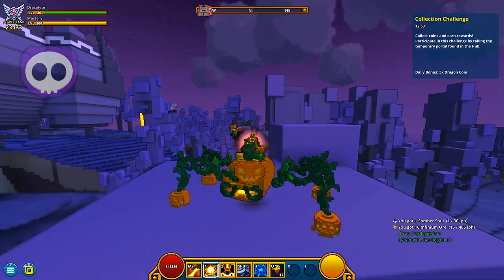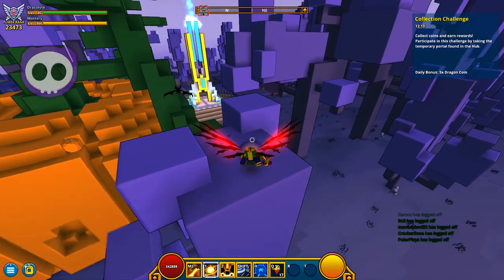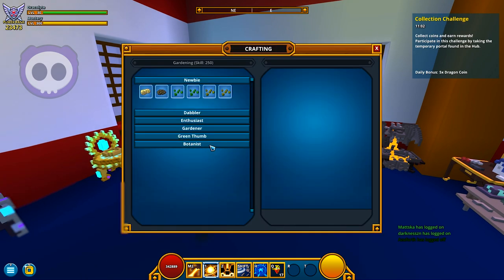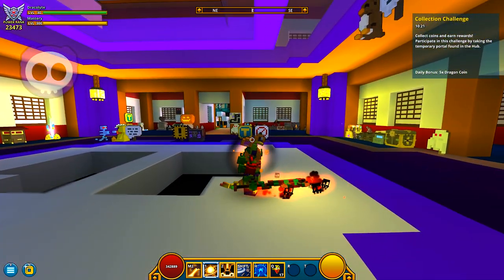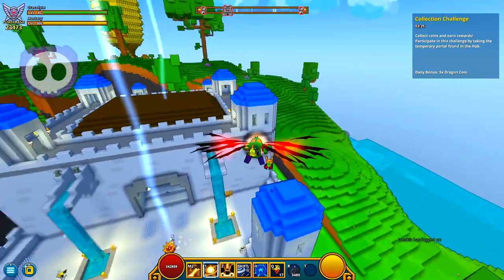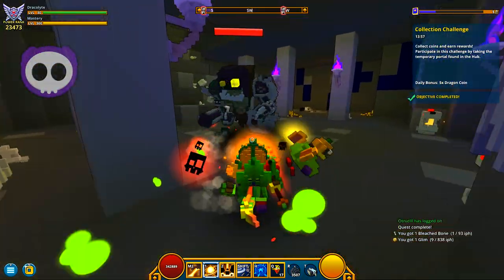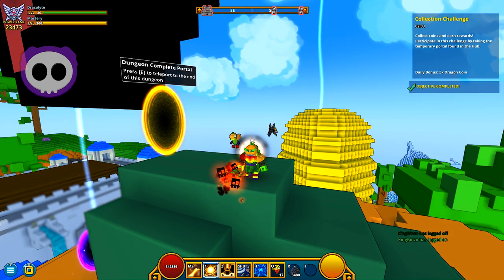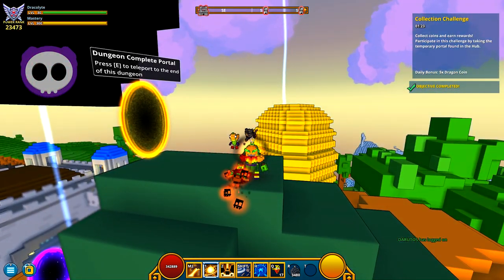WHERE TO GET PUMPKINS & CANDY CORN in TROVE! ✪ Trove Shadow's Eve Guide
✎ A quick video tutorial explaining where you farm / grind Pumpkins and Candy Corn in Trove, including dungeons and the rare Todstram boss!

ADVANCED GUIDES:
Trove Store Pack Reviews "Worth it?"